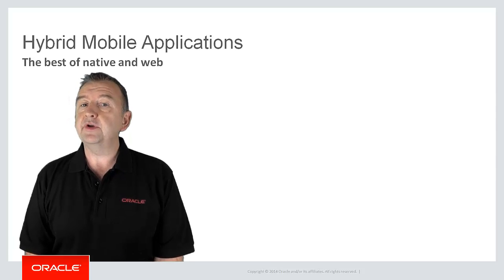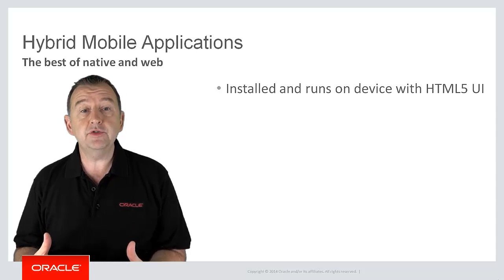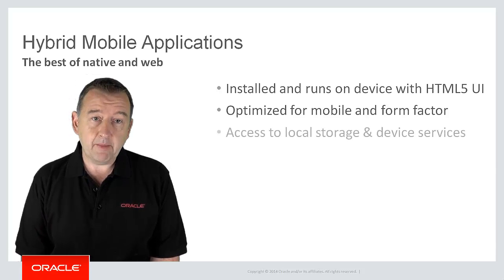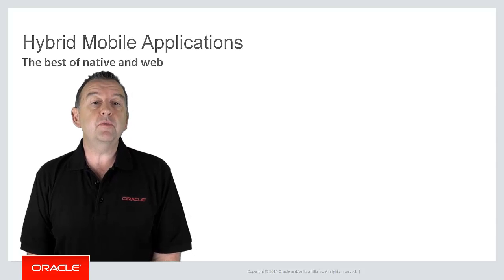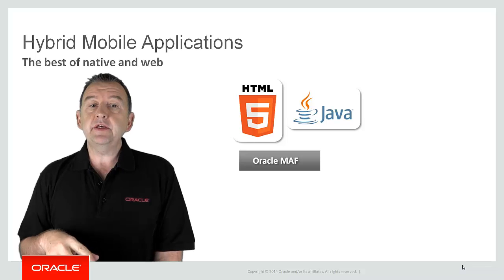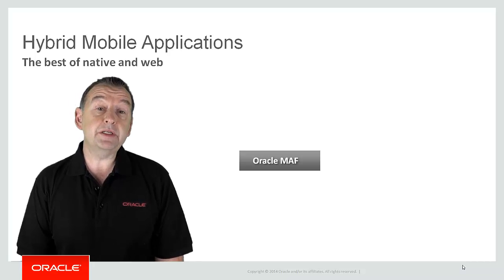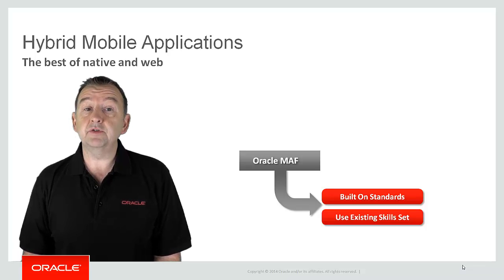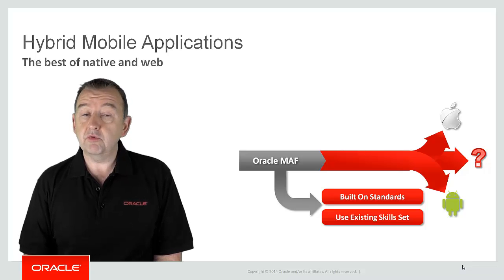MAF: 02. An Introduction to Oracle Mobile Application Framework (Oracle MAF)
This lesson introduces the concept of a hybrid mobile application and gives and overview of Oracle MAF, a hybrid mobile application framework for developing on-device mobile applications.